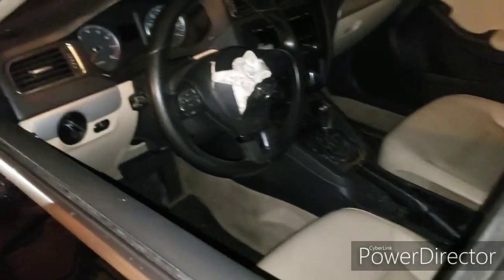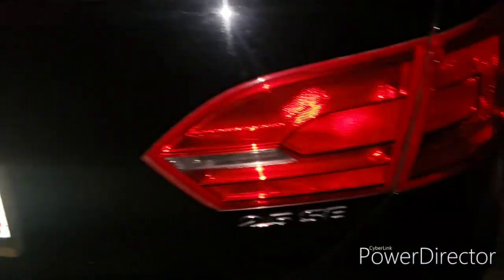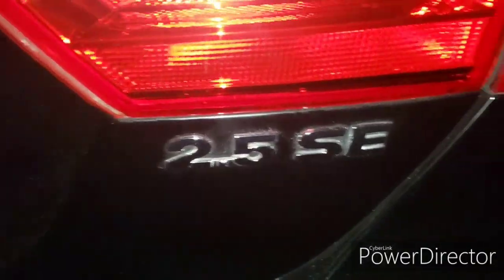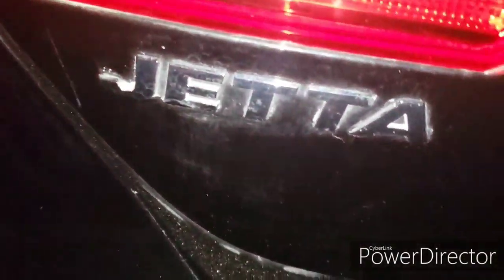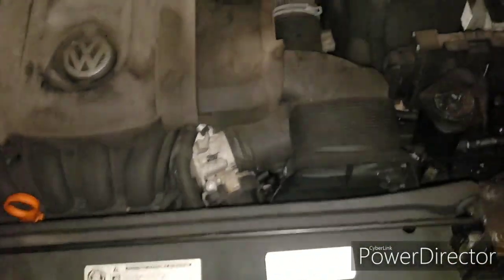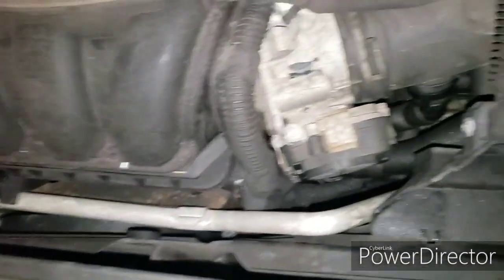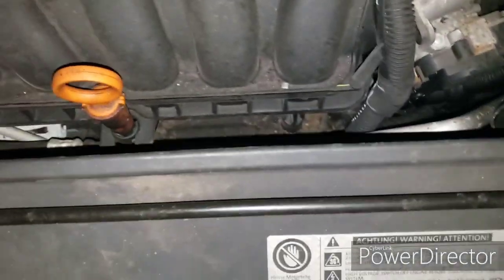Jetta got to get fix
Fixing a Jetta 2.5 SE VW